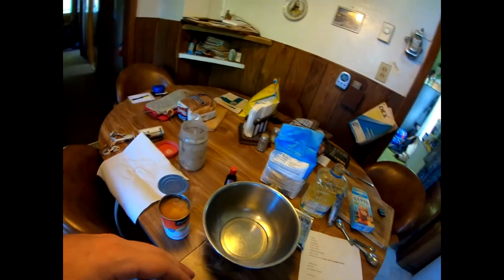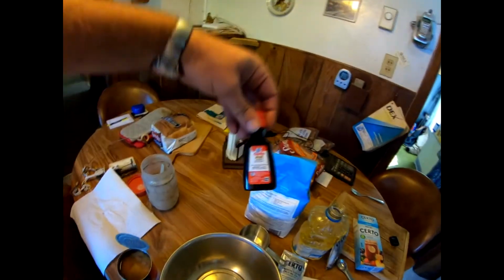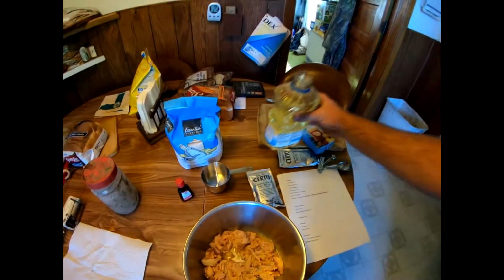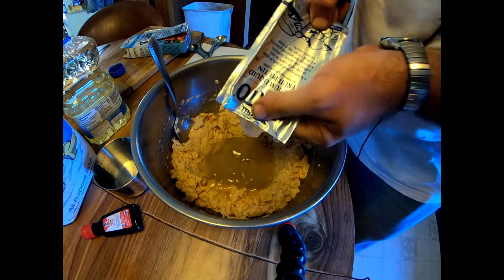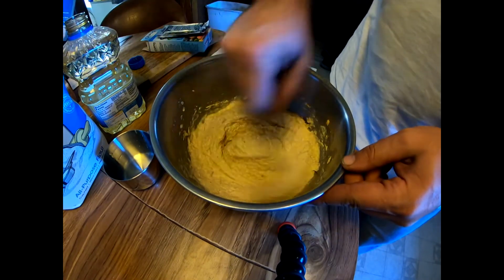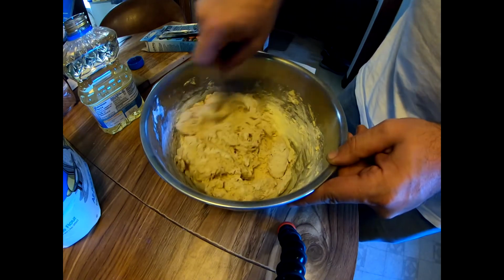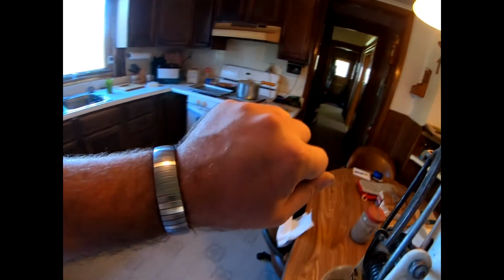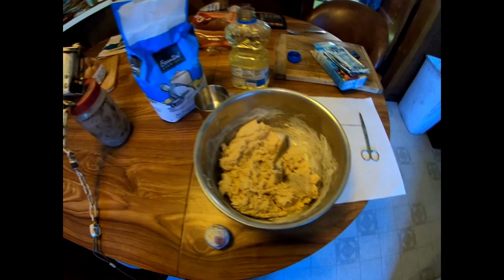In The Fur Shed - Raccoon Attractant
Welcome back to Schmattz Outdoors and the In The Fur Shed series.  This video show the process to make a raccoon lure/attractant at home with a few simple ingredients.